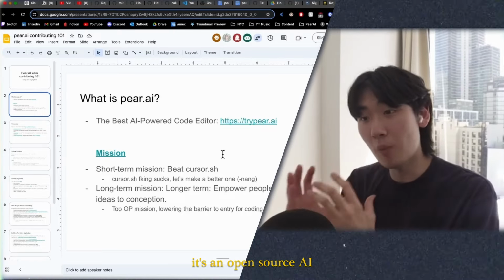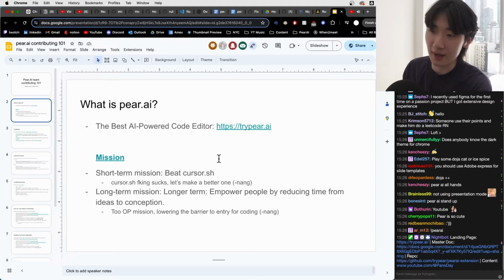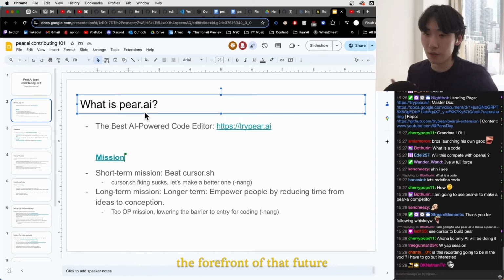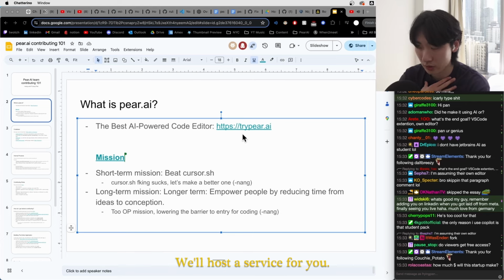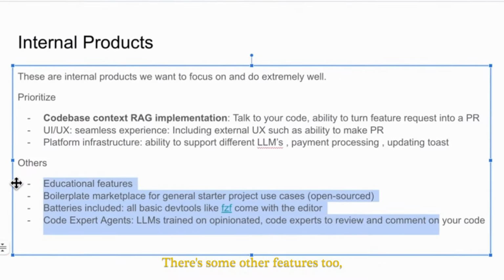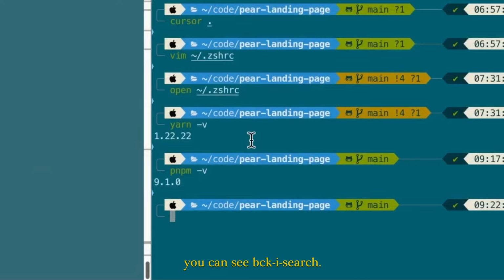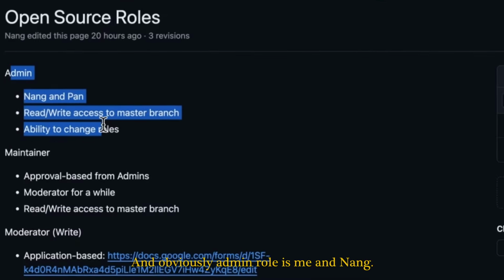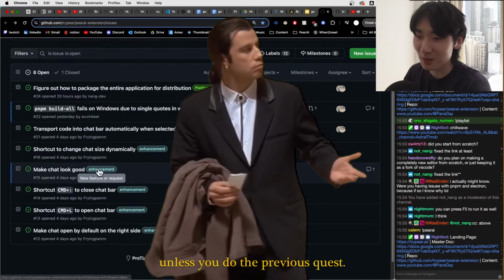I'm Building an AI Powered Code Editor With My Viewers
Sup y'all, I'm building an AI-powered code editor with @nang88 , and the community (fully open source!) Checkout

(for June, every Sunday 3:30pm EST!)
Other channels ► @FryingPan  (main) @PansDay  (startup vlogs)